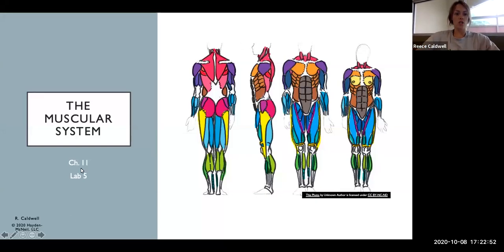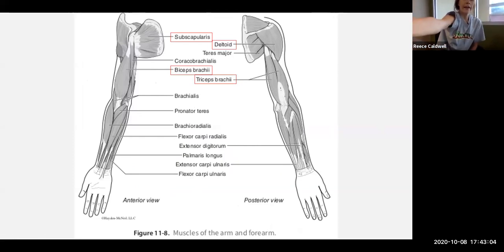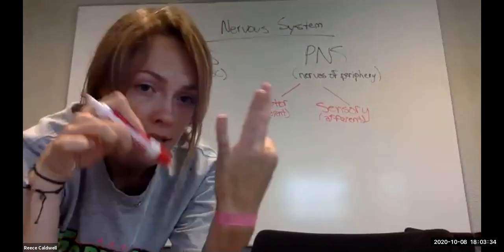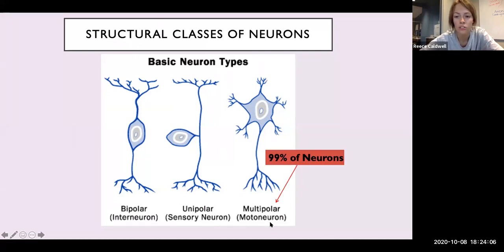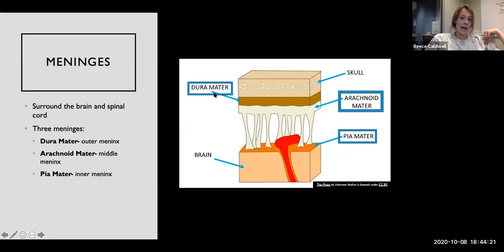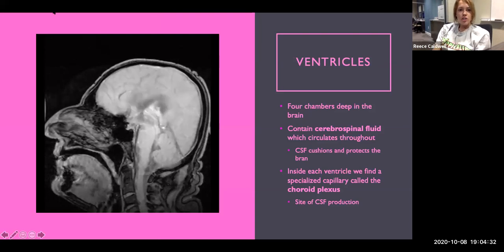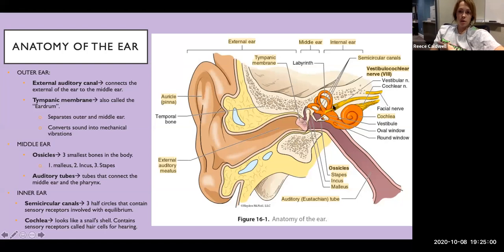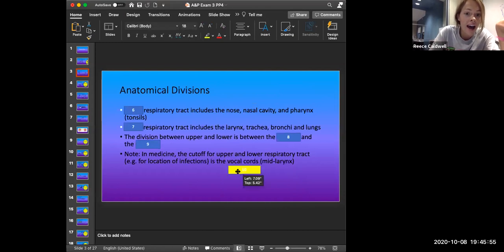Muscular, Nervous, and Special Senses